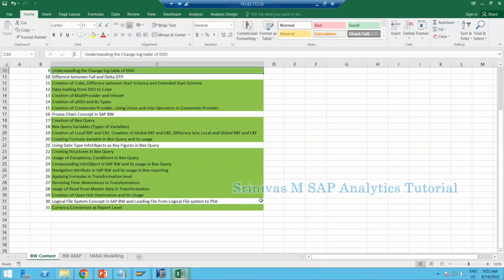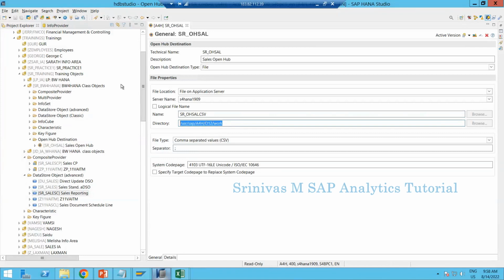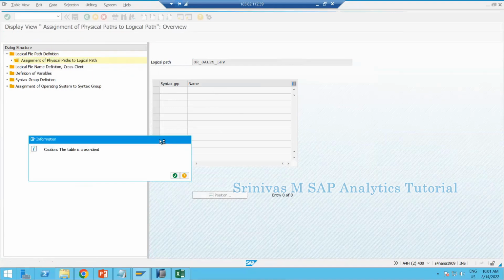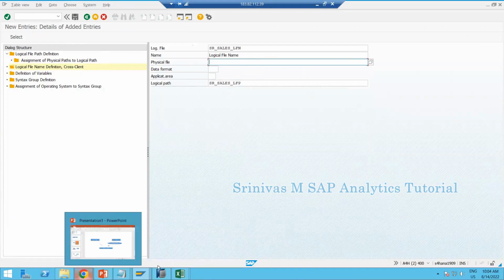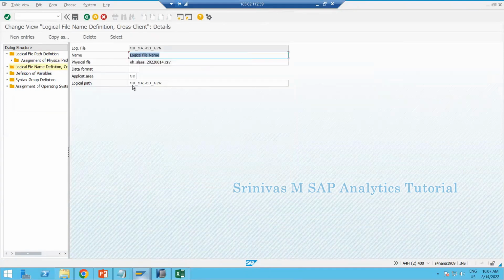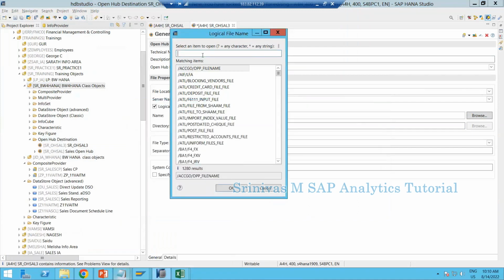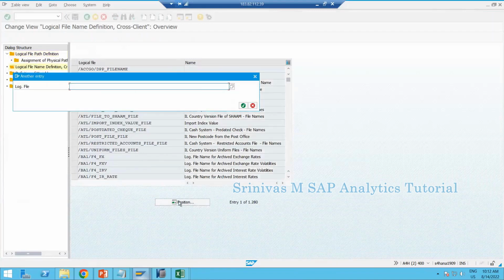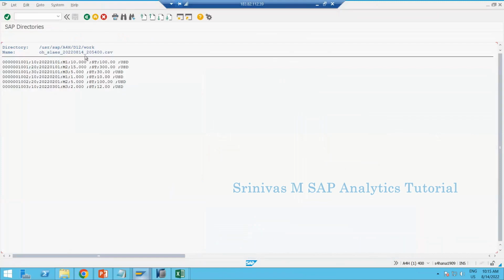43 Logical File Path Creation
What was the use of the Logical File Path
Step by Step explanation on how to create Logical File Path
Usage of Logical File Path in Open Hub Destination
Using system Keywords in the File Name to generate a file with the Latest date and Time information?